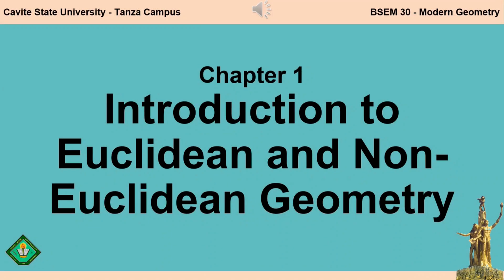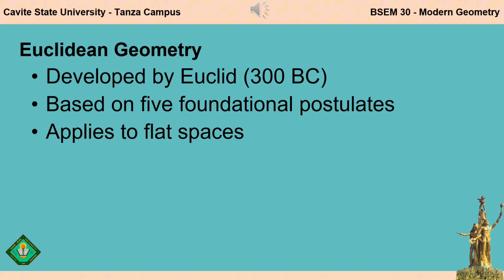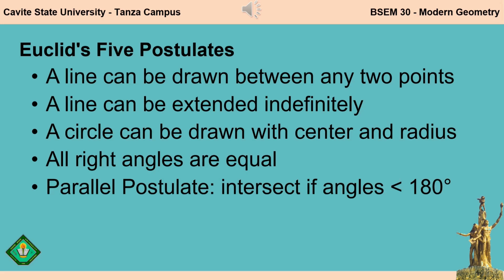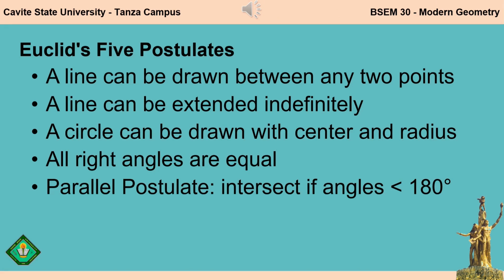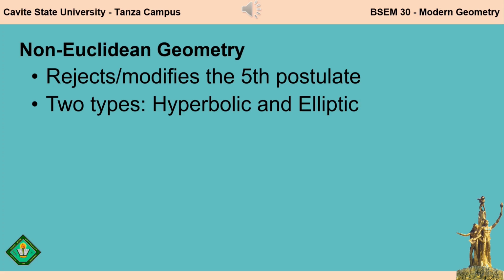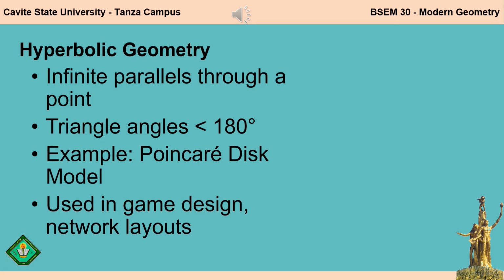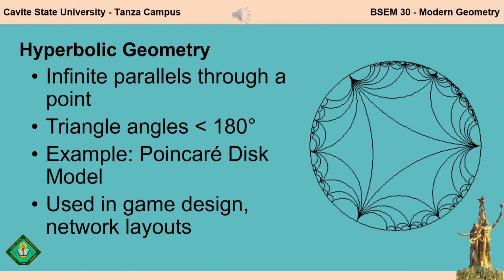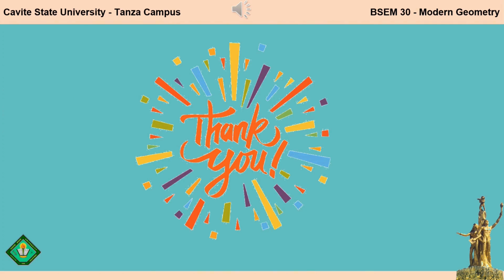Euclidean vs. Non-Euclidean GeometryChapter 1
Discover the fascinating world of geometry—from the familiar flat world of Euclidean Geometry to the mind-bending curves of Hyperbolic and Elliptic Geometry! 🌟